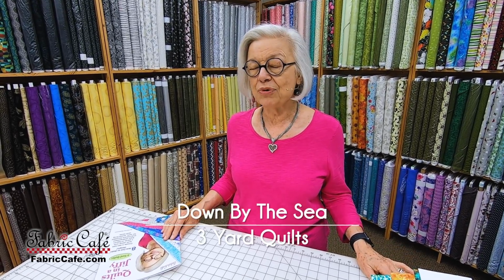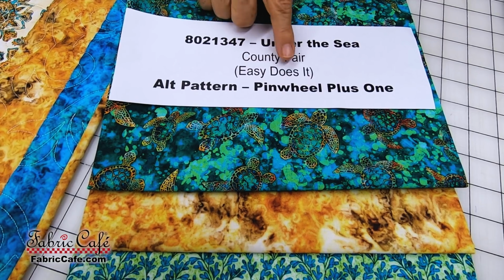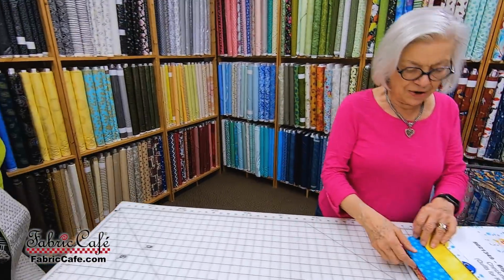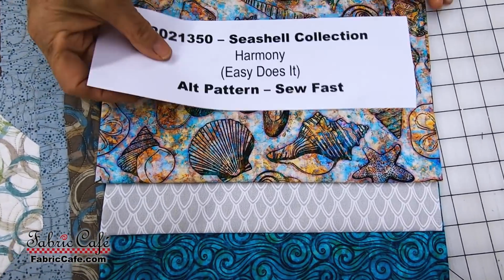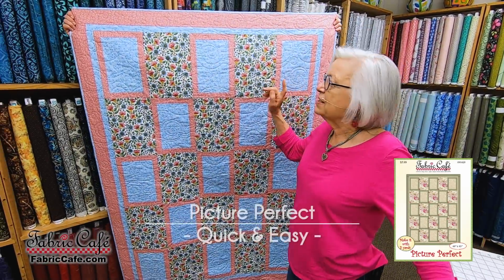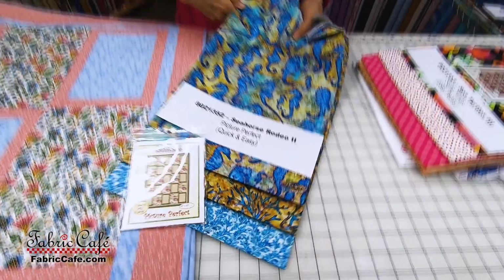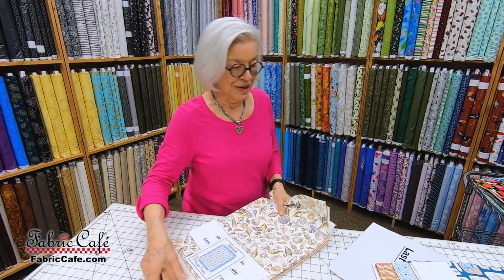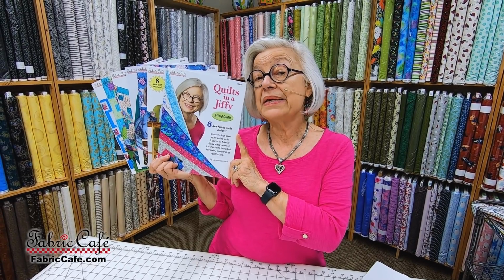Under the Sea! - 3 Yard Quilt Kits -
Just returned from a week in Florida where I spent time on the beach with my toes in the sand. We enjoy all the sea life and these 3-Yard Quilts are sure to please all of you that love the beach as much as I do.